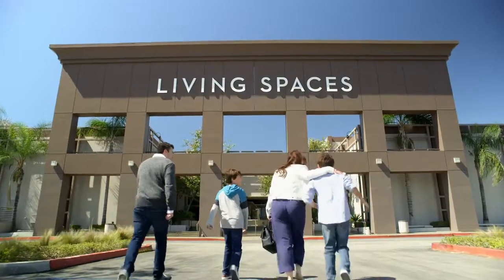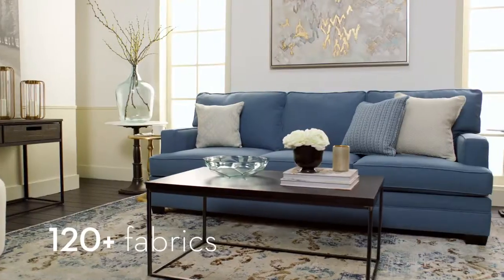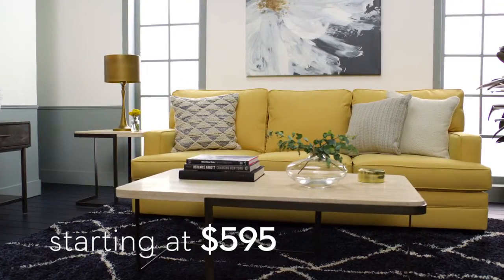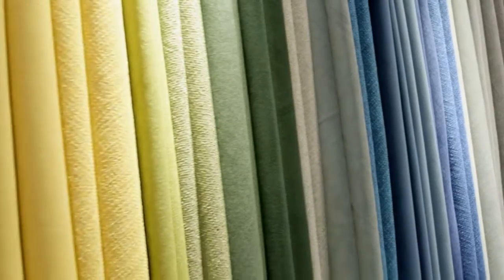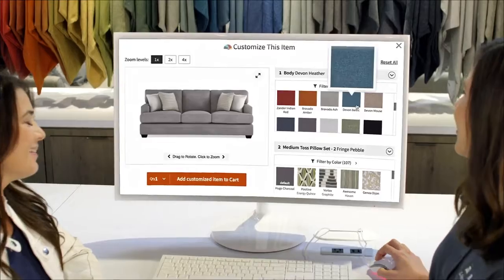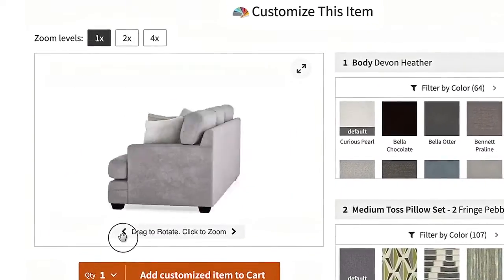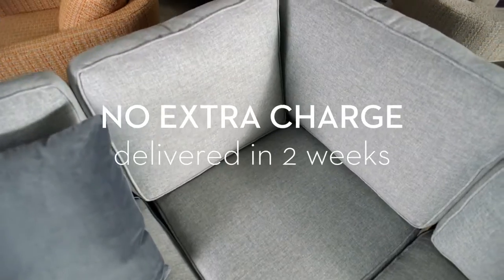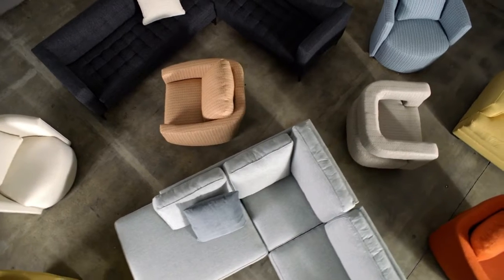Special Orders in just 2 Weeks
Twin in Living Spaces spot